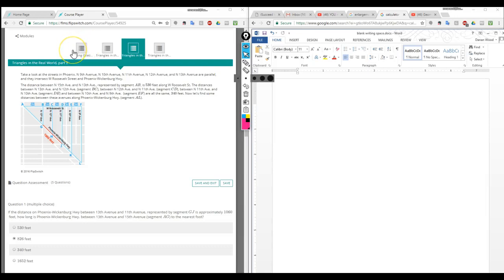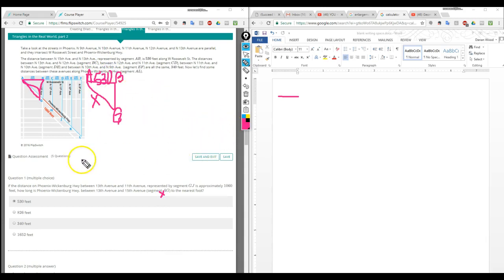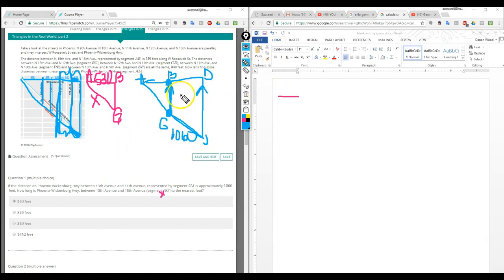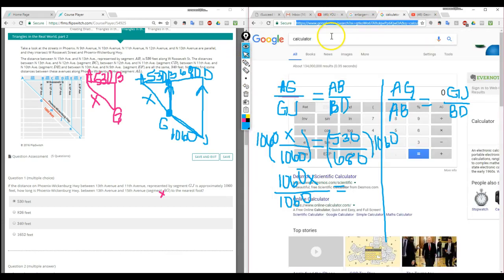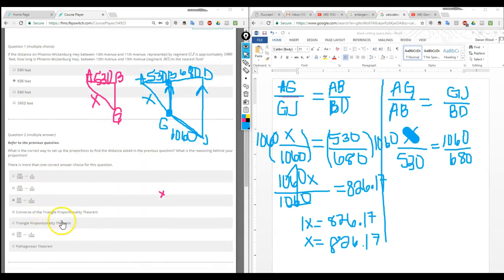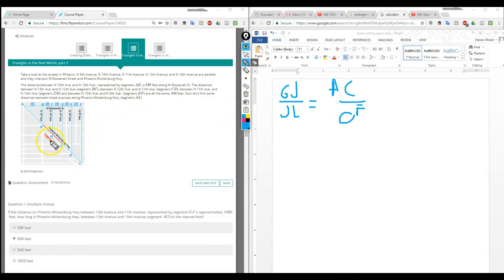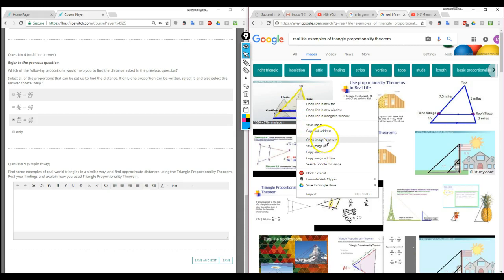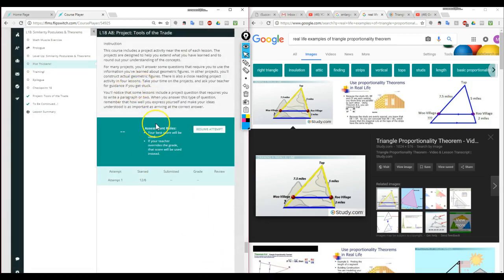Grometry A- Unit 4 Project Lesson 19